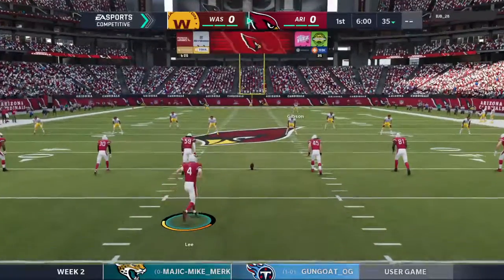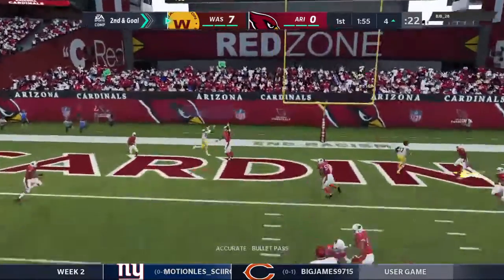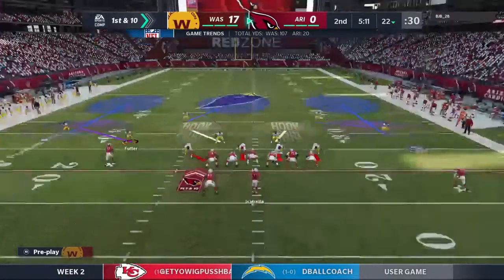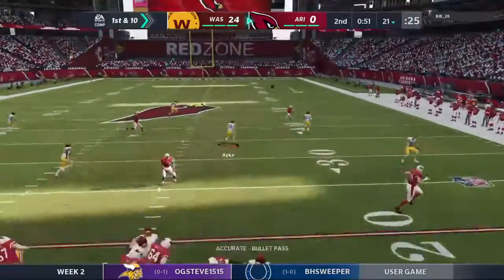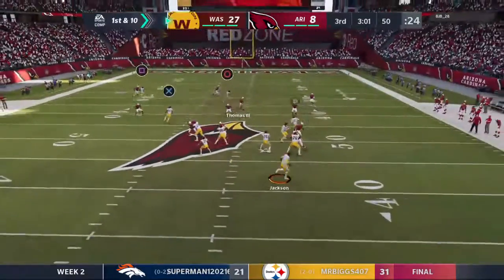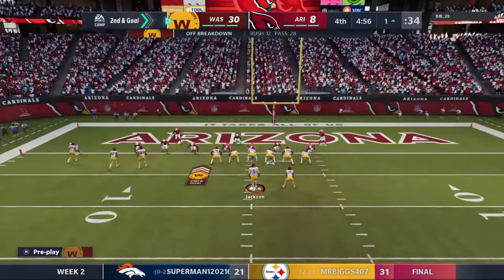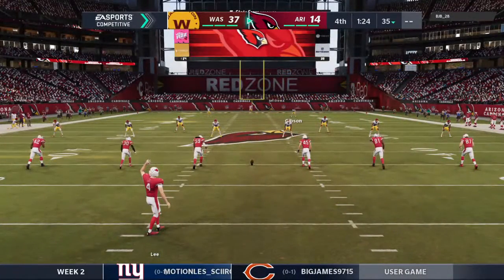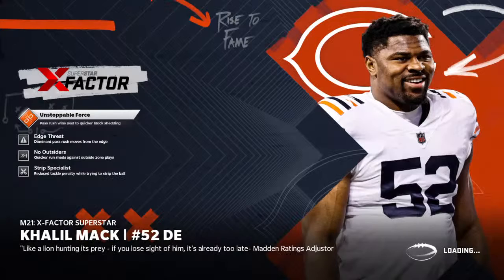Fraztana89's Live PS4 Broadcast